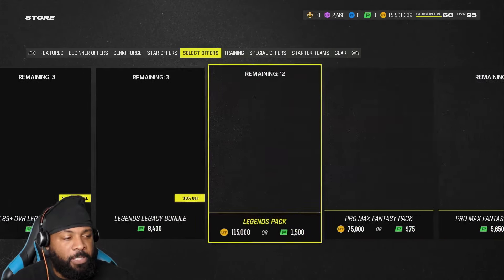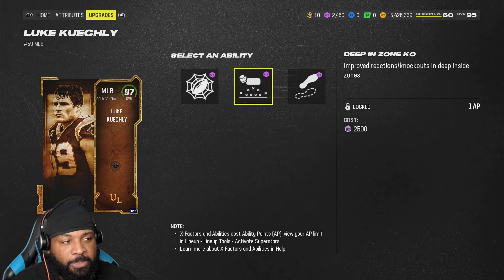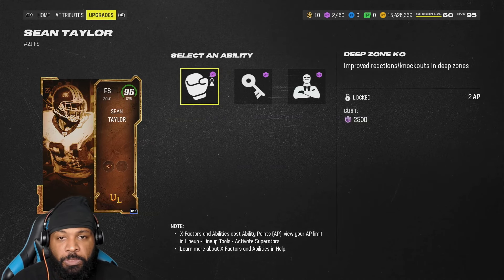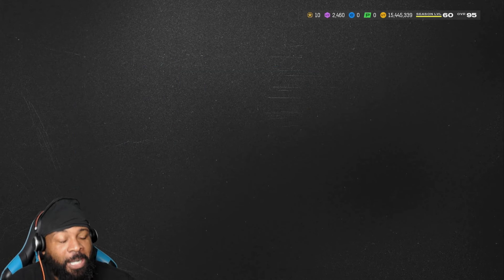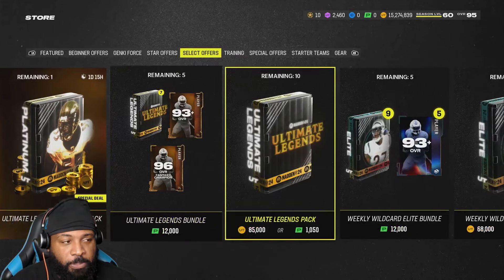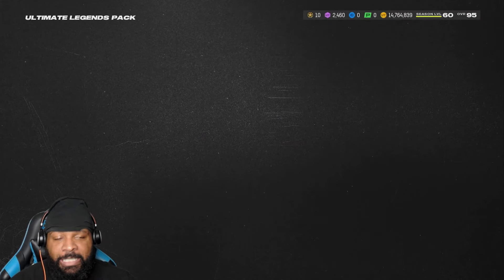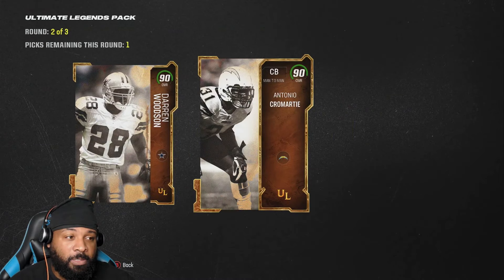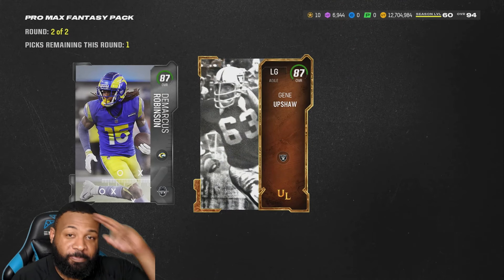ULTIMATE LEGEND PACK OPENING FOR UNC SHAY SHAY! REVEALING THE SECRET SET OF PACKS YOU SHOULD OPEN.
IN THIS VIDEO WE TRY TO MADE MADDEN FUN AGAIN